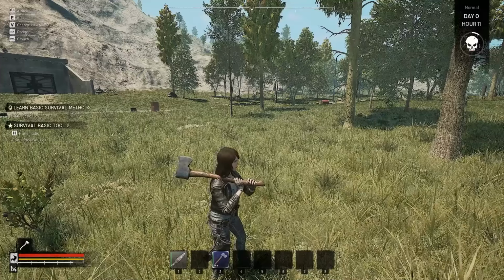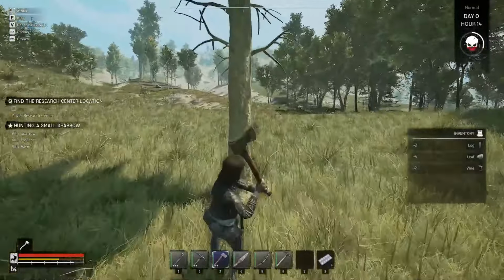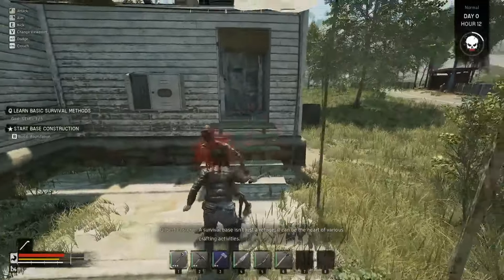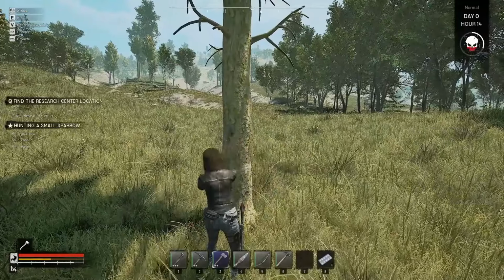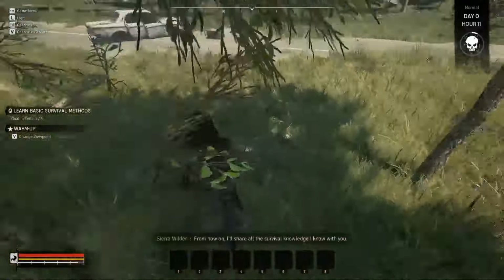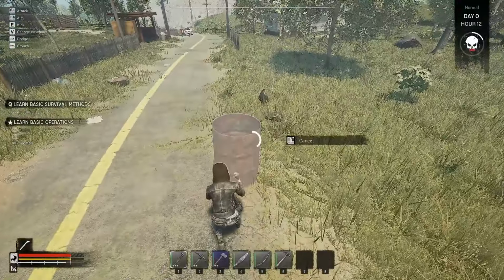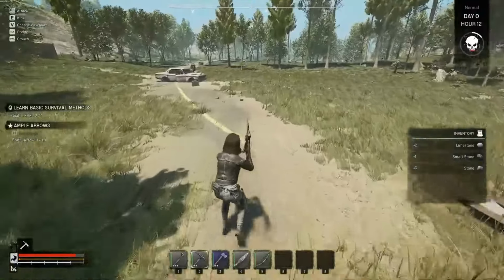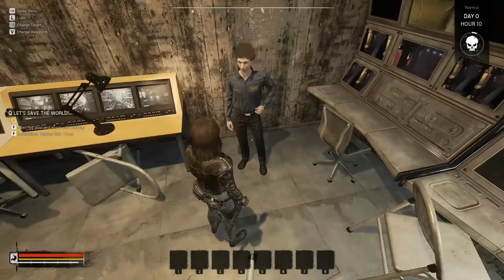Night of the Dead Review Survive the Zombie Apocalypse!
In this video, we dive into the survival horror game Night of the Dead. 🧟‍♂️ Join us as we explore its immersive world, unique survival mechanics, and intense combat. ⚔️ We'll discuss the pros and cons, from the challenging learning curve 📈 to the satisfying gameplay loop, and highlight the cooperative multiplayer experience. 🚀